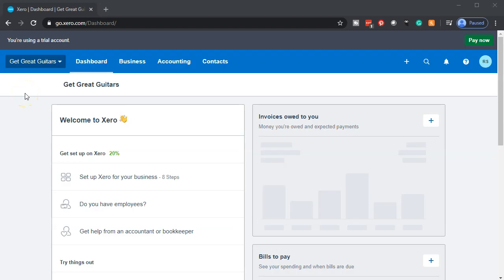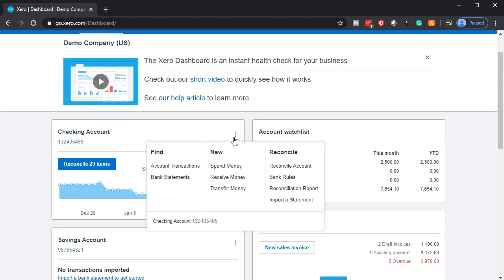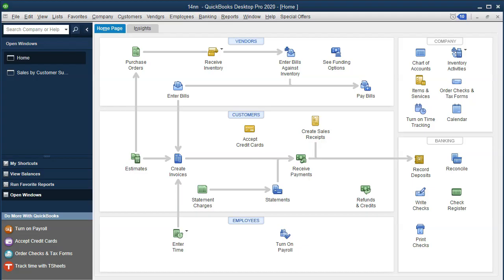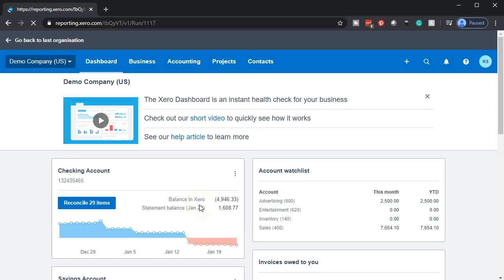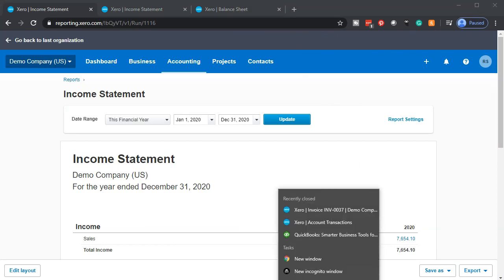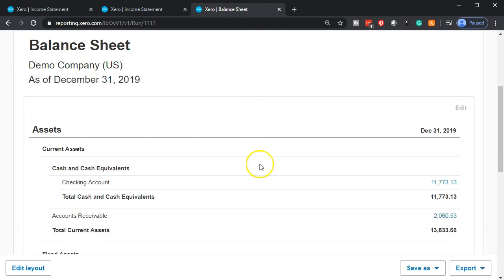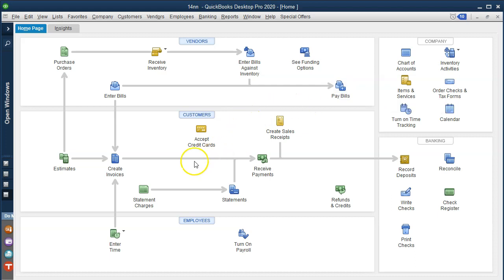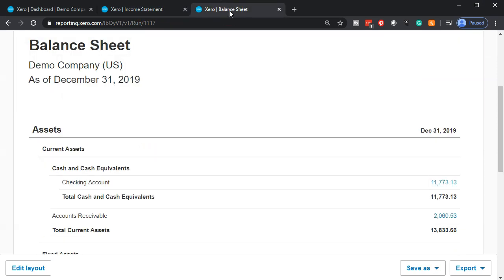Navigation Overview 1.05 Xero Accounting 2020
Navigation Overview
Xero Accounting 2020